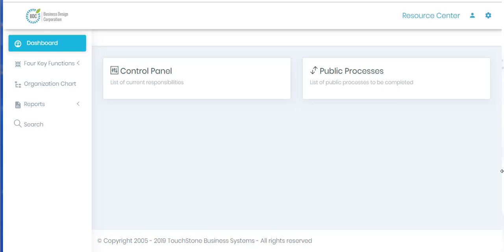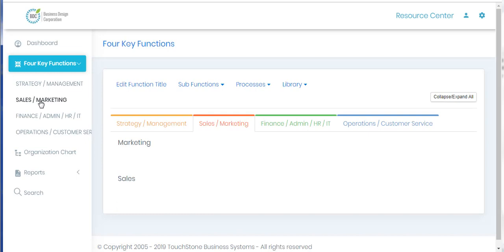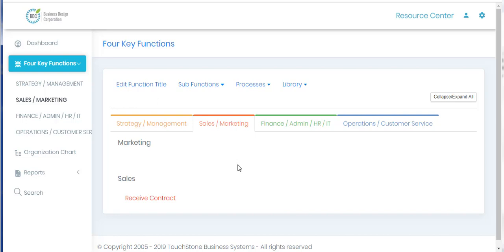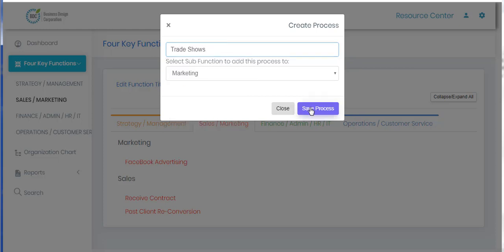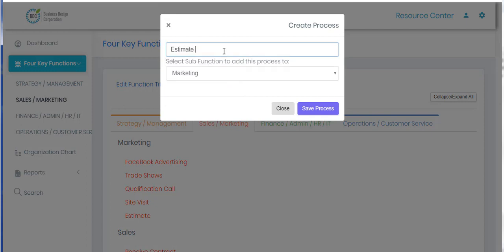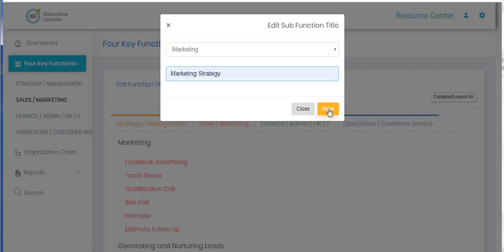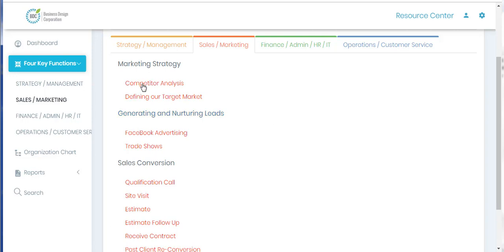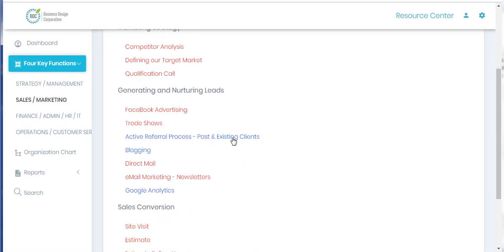Getting Started - Naming Your Processes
In this next step, you're going to identify and organize all of the procedures of your business in categories within the Four Key Functions of your business. You're going to create a blueprint of your business in terms of it's four key functions.